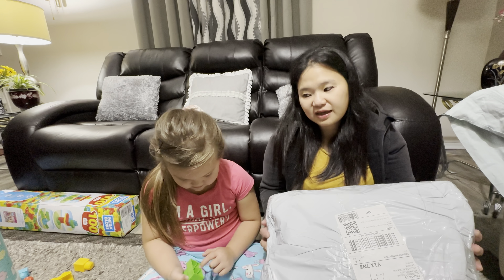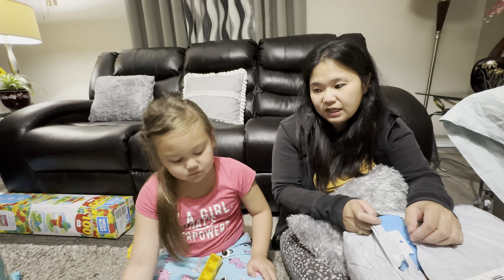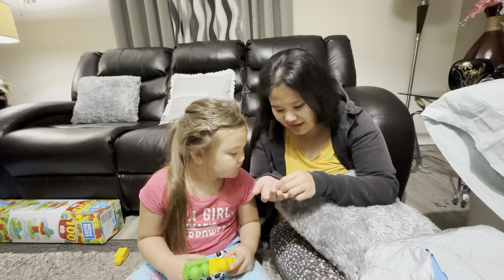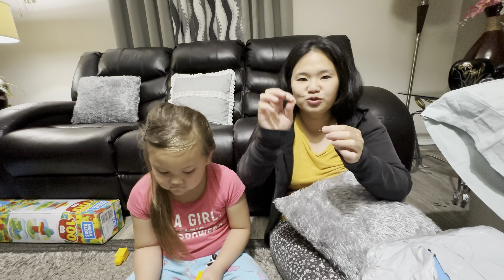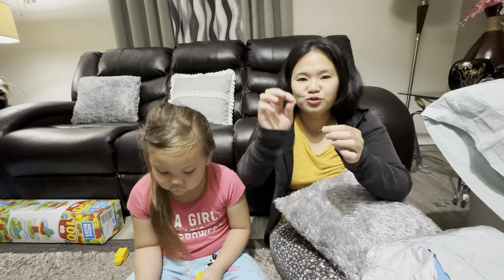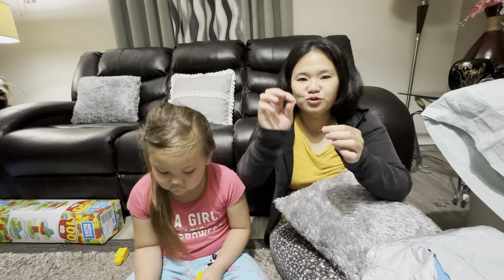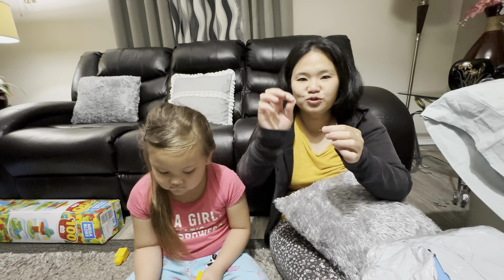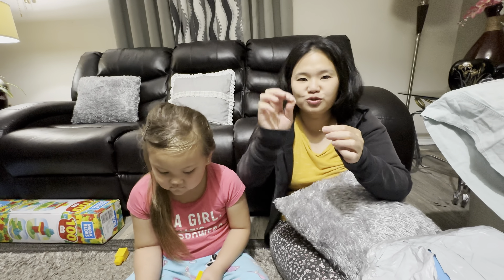Unpacking a Package worth Php4,000!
Featuring my Unica Hija